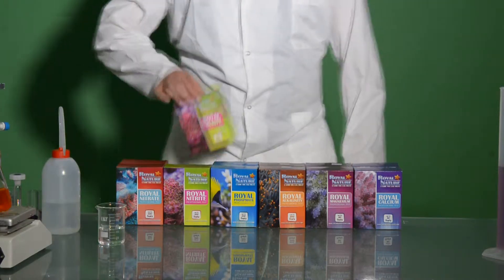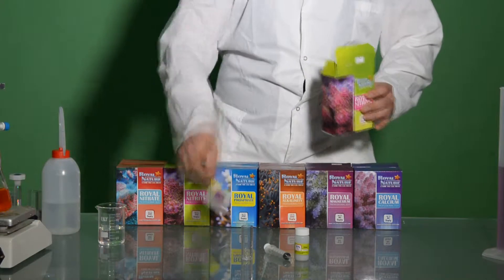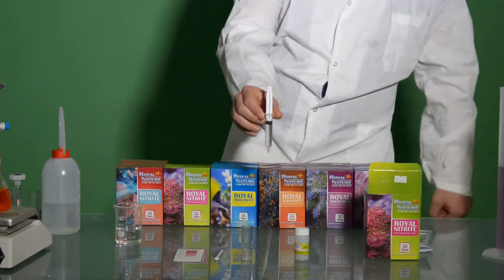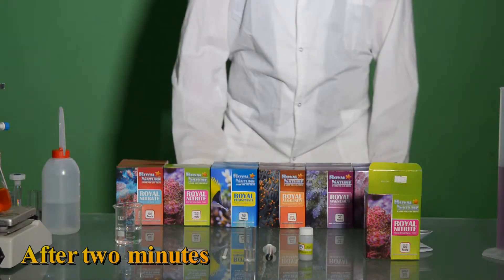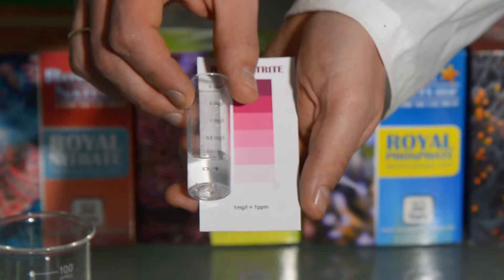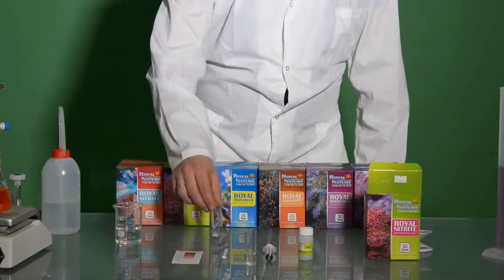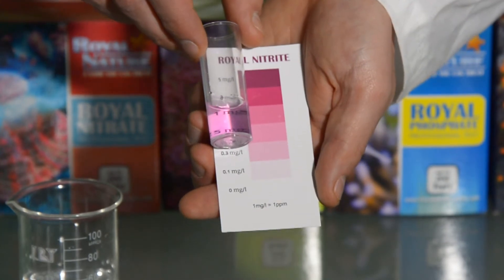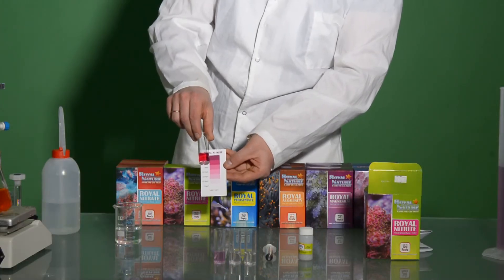Royal Nitrit professional test kit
With the Royal Nature Nitrit test, you have one-step process and each test is up to 100 tests!!! using one powder to measure No2 in ranges 1, 5, 10, 25 and 50. with a very accurate results helping maintain your tank to the highest levels.